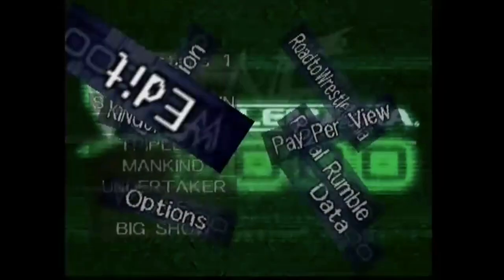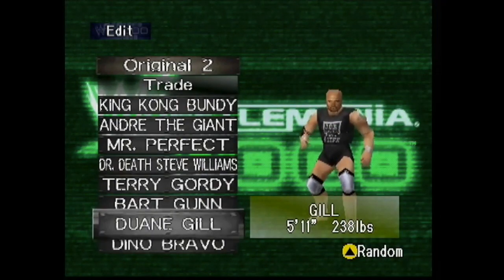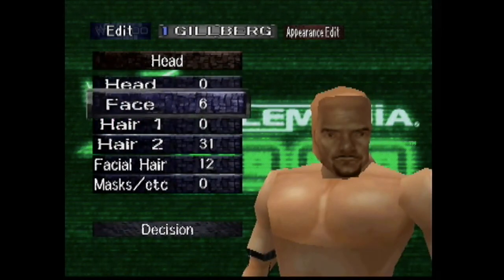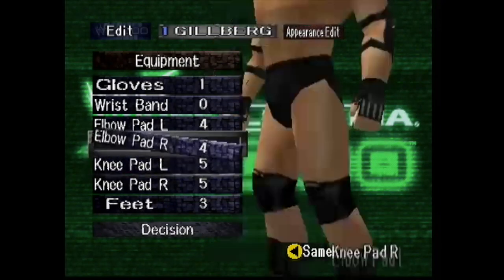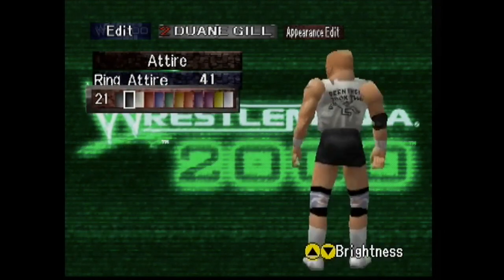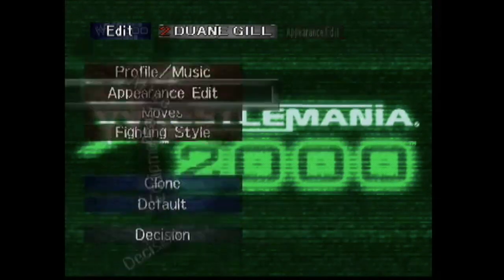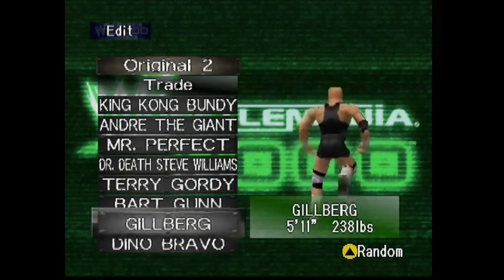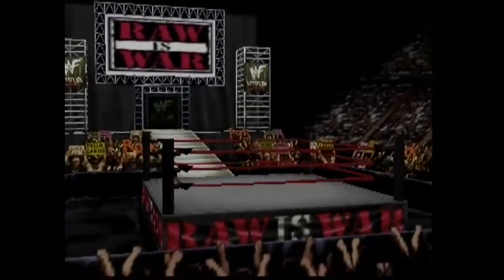WWF WrestleMania 2000 | CAW | Gillberg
My Gillberg CAW for WWF WrestleMania 2000. Please read the description for more details and useful links.

Here is the link to my full CAW (via Google Spreadsheet)

Be sure to check out other content on my channel which includes videos on WWF No Mercy, WCW/nWo Revenge, Virtual Pro Wrestling 2 and more!

I have videos of WWF No Mercy, WCW/nWo Revenge, Virtual Pro Wrestling 2 and more on my channel, so give them a look if you liked this!

Gameplay was captured with an Elgato Game Capture HD and my N64. The video was edited with iMovie and voice recording was done with a Blue Microphones Snowball USB Mic.